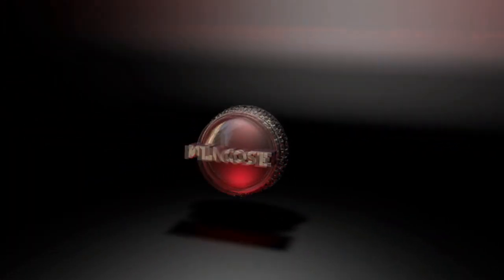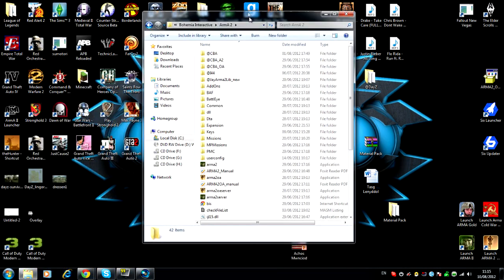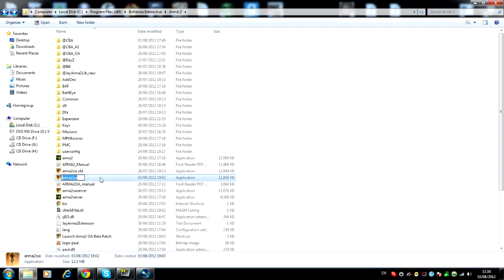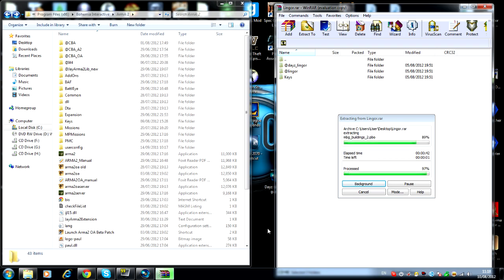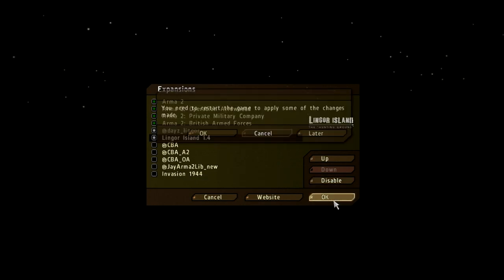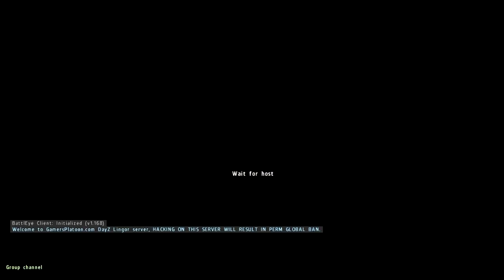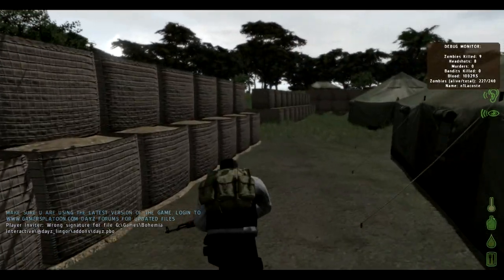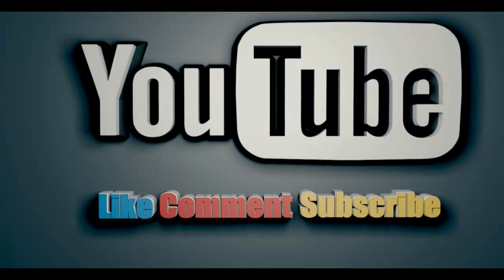How to get Dayz Lingor Island for Steam and Non Steam [Voice tutorial] [HD]